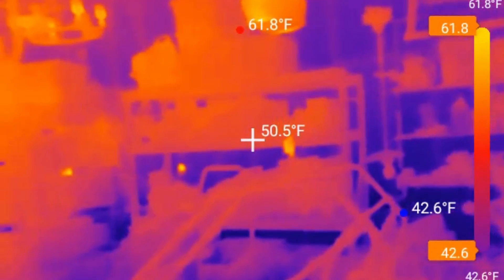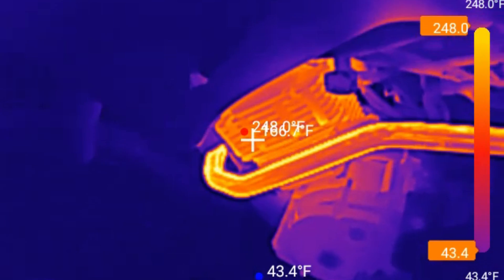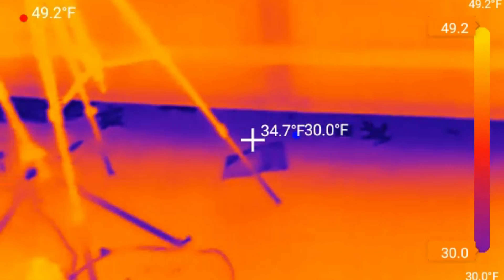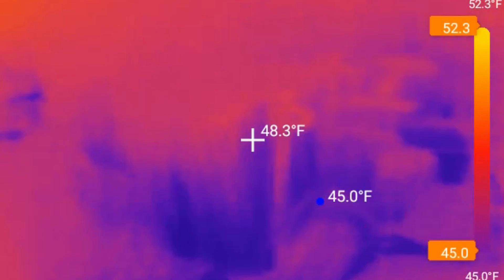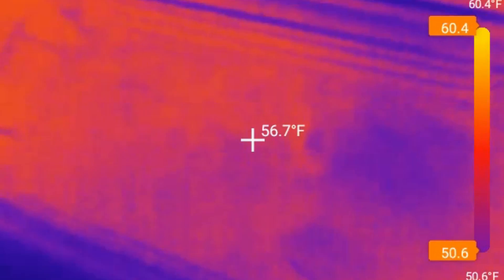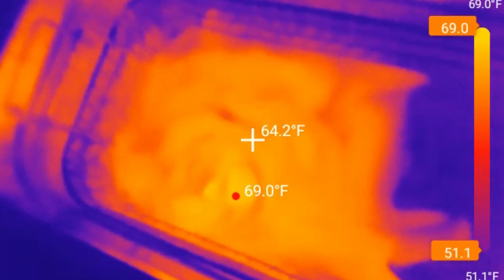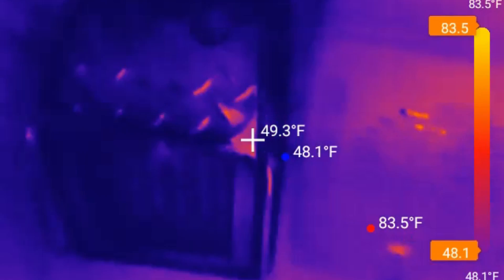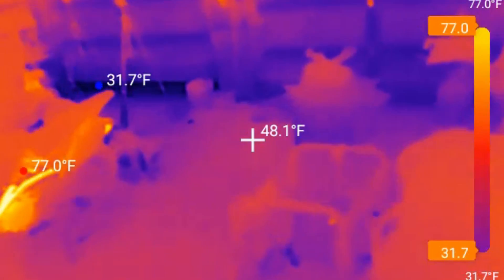TOPDON TC003 Infrared Thermal Camera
TOPDON Black Friday deal from November 20 2023 until November 26th 2023.  Price as of this recording $599.  Black Friday sale price $399.

TOPDON TC001 Thermal Camera for Android

TOPDON TC002 Thermal Camera for iOS (iPhone & iPad)

TOPDON TC003 Thermal Imaging Camera

TOPDON TC004 Thermal Imaging Camera

TOPDON TC005 Dual-Camera Thermal Imaging Camera